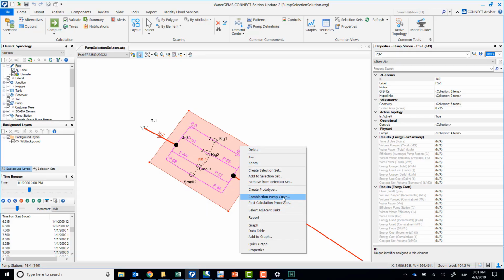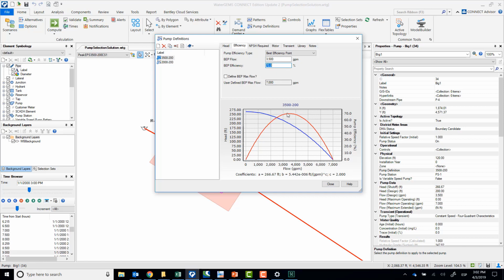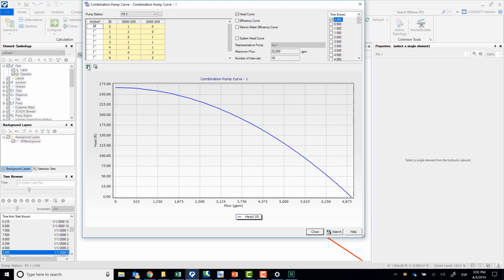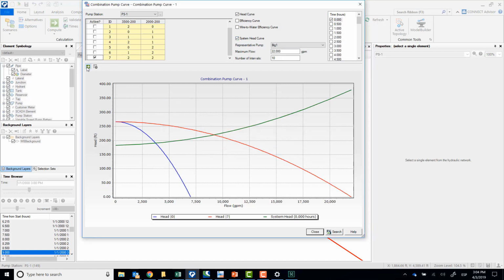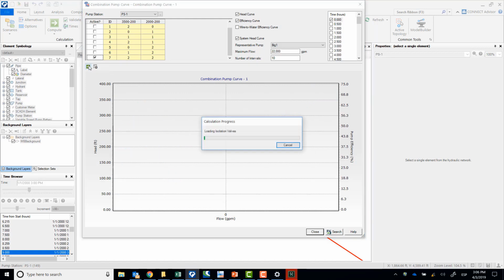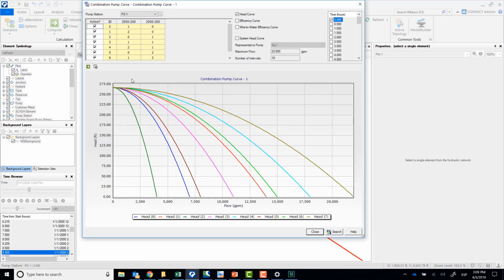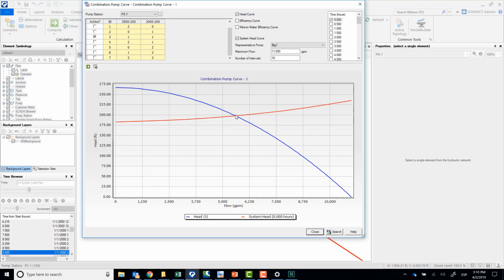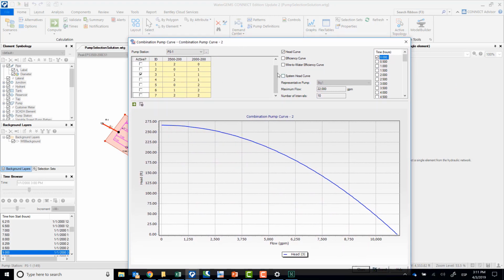WaterGEMS Advanced Part 8: Workshop 4 (Pump selection)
This video includes an overview of the pump selection exercise. Part 8 of 14.